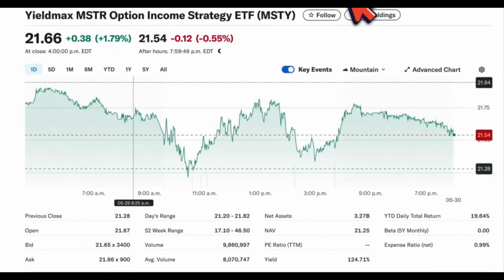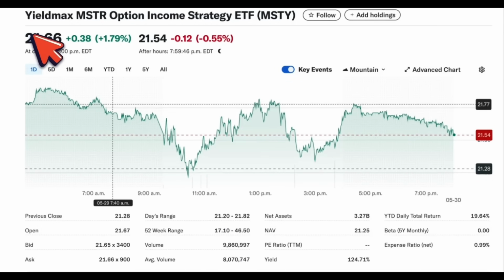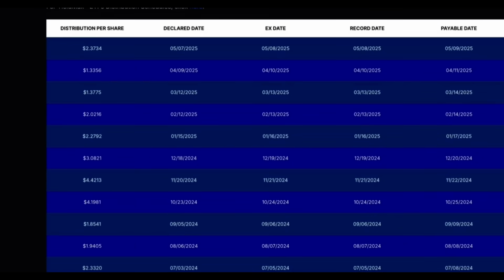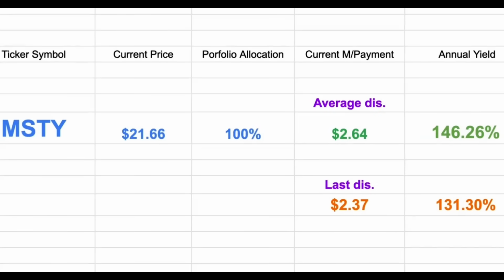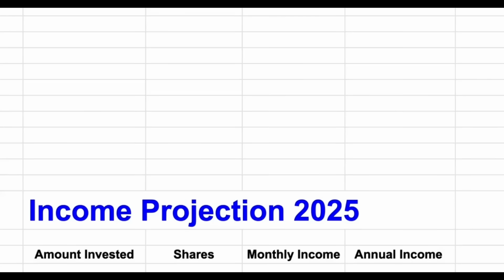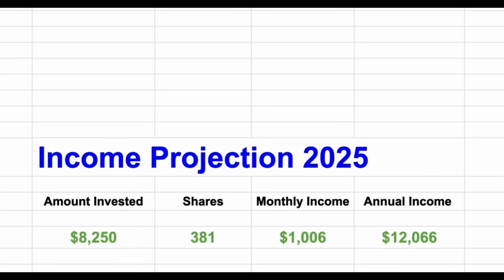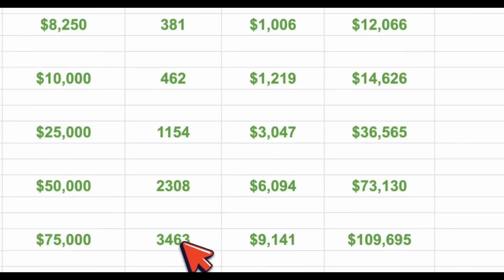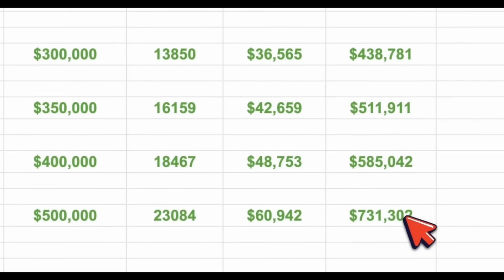Retire on MSTY? The Crazy Math You Need to See!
In this video, learn exactly how much to invest in MSTY to generate $1000 in passiveincome each month. We'll use simple math to understand the dividendincome projections and investment needed. This guide simplifies investing, making the process easy to understand using charts and tables, helping you achieve your monthlydividends goals.

In this video, learn the exact investment amount required to generate $1,000 monthly using the MSTY ETF. I also explain the steps to calculate the necessary investment based on the current price and distribution history of MSTY. The video also discusses the potential returns and offers various investment scenarios to help you plan your earnings. Whether you're looking for additional income or a possible retirement strategy, this guide provides practical insights into maximizing your returns with high-yield ETFs.

00:00 Introduction: How to Generate $1000 a Month with MSTY
00:28 Understanding MSTY and Its Investment Potential
01:27 Analyzing Distribution History and Income Projections
04:04 Calculating Your Investment for Desired Income
04:57 Scaling Up Your Investment for Higher Returns
06:42 Conclusion and Final Thoughts

Bellow are some other ETFs and Funds that you may find interesting to watch for more income guidance and your wealthy growth: